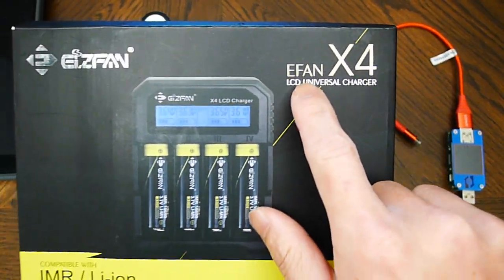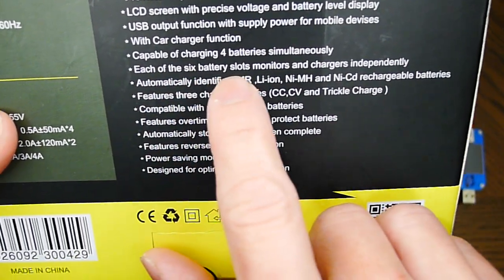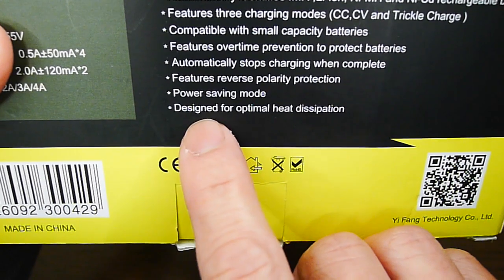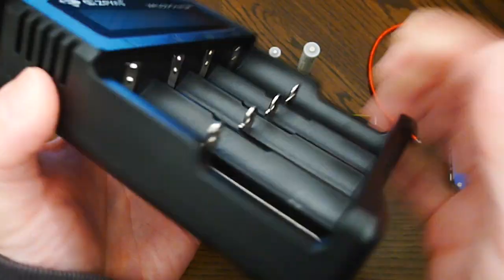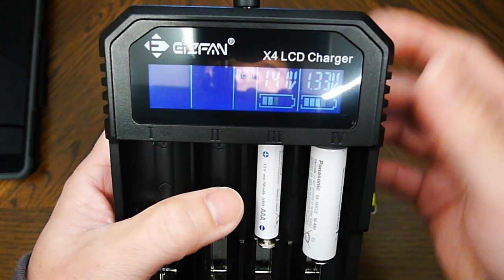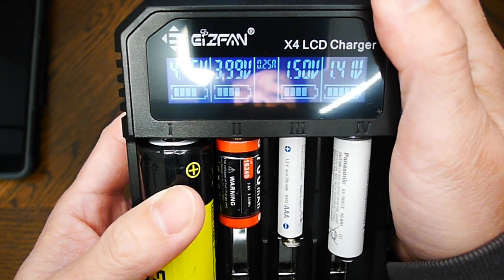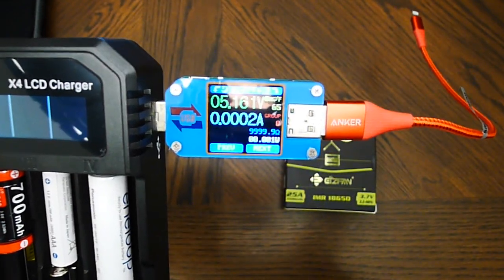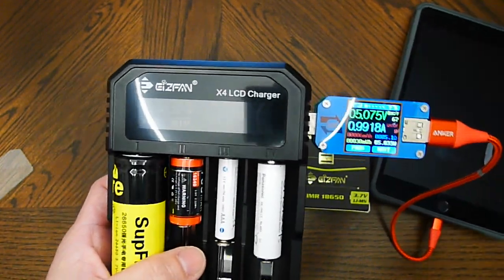Efan X4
Efan Unique X4 LCD display universal charger with USB and car charger.

Features
* Provides 4 (0.25A/0.5A/1A/2A) optional Charging Modes
* Capable of charging 4 batteries simultaneously
* Each of the four battery slots monitors and charges independently
* USB output function with supply power for mobile devises
* Compatible with and identifies Li-ion (26650, 22650, 18650, 17670, 18490, 17500,
18350, 16340(RCR123), 14500, 10440), Ni-MH and Ni-Cd (AA, AAA, AAAA, C) rechargeable batteries
* Optimized charging design for IMR batteries
* Integrated LCD panel clearly displays charging parameters and progress
* Two conveniently located side buttons allow easy selection of specific battery
  types and charging parameters
* Intelligent circuitry detects the battery type and status before entering
* Automatically detects battery power status and selects the appropriate voltage
  and charge mode
* Compatible with small capacity batteries
* Automatically stops charging when complete
* Features over-charge prevention to protect batteries
* Features temperature monitoring to prevent overheating
* Made from durable ABS (fire retardant / flame resistant)
* Features reverse polarity protection
* Designed for optimal heat dissipation
* Certified by RoHS, CE

EFAN X4 Configuration :
Charger  1pc
Car charger  1pc
US/EU plug  1pc
English manual  1pc
Gift box  1pc

Specifications :
Input Power   DC 12V 2A
0.25A CC Current  0.25A ±20mA
0.5A CC Current  0.5A±30mA
1.0A CC Current   1A±50mA
2.0A CC Current   2A±50mA
Cut-Off Voltage  4.2±0.02A
TC of 0.25A  ≤55mA
TC of 0.5A  ≤55mA
TC of 1.0A  ≤55mA
TC of 2.0A  ≤55mA
Auto Recharging Threshold Value Voltage  3.9±0.15V
Detection Precision  ±0.02V
Operation Temperature  0~40°C

Weight: 550g/pc
USB Adaptor Type: US /EU /UK/AU